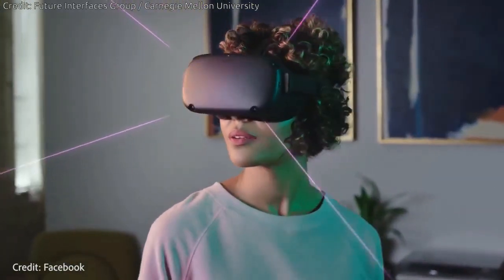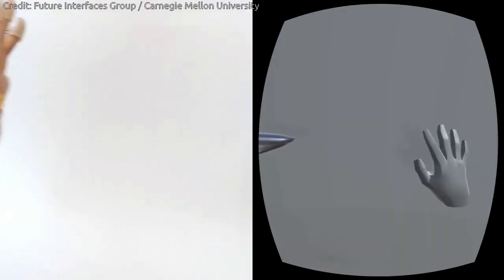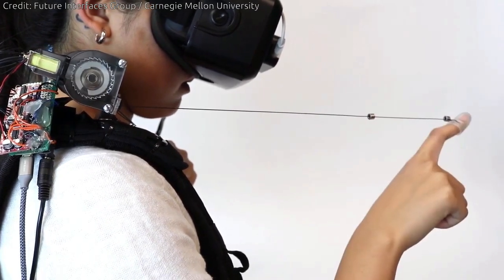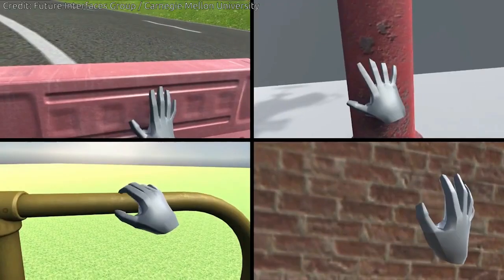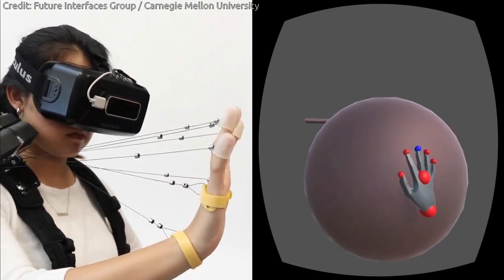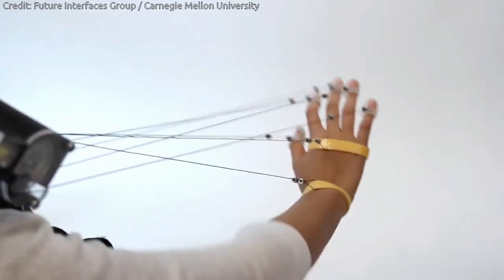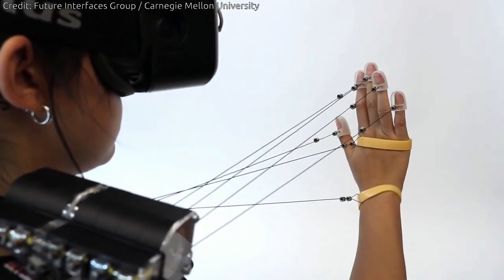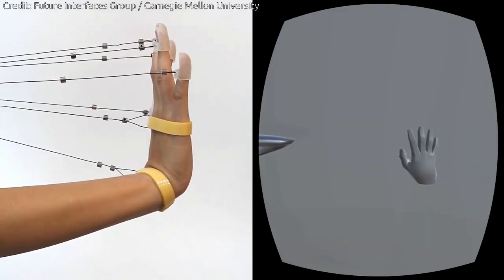New device simulates feel of walls, solid objects in virtual reality | Wireality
Today's virtual reality systems can create immersive visual experiences, but seldom do they enable users to feel anything -- particularly walls, appliances and furniture. A new device developed at Carnegie Mellon University, however, uses multiple strings attached to the hand and fingers to simulate the feel of obstacles and heavy objects.

By locking the strings when the user's hand is near a virtual wall,   the device simulates the sense of touching the wall. Similarly, the string mechanism enables people to feel the contours of a virtual sculpture, sense resistance when they push on a piece of furniture or even give a high five to a virtual character.

Credit: Future Interfaces Group / Carnegie Mellon University